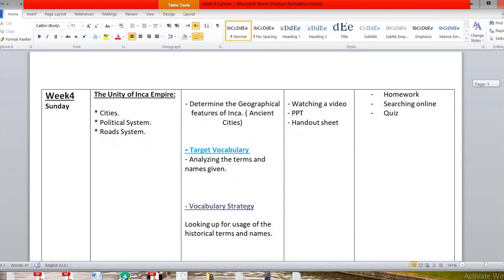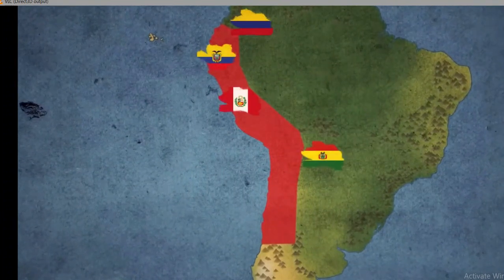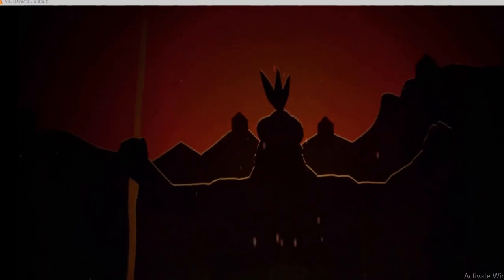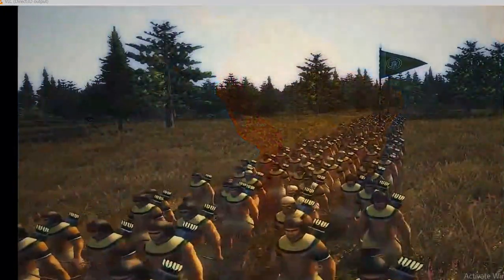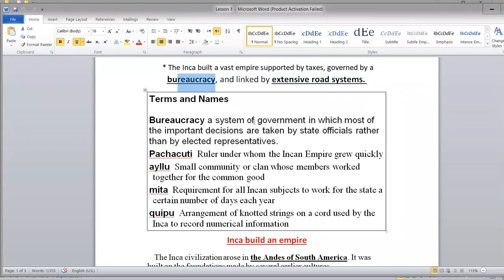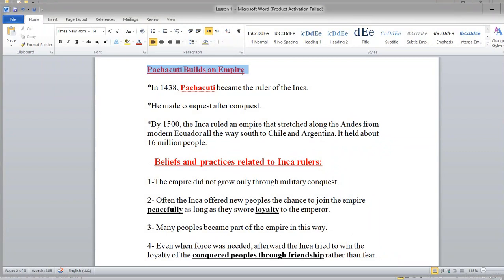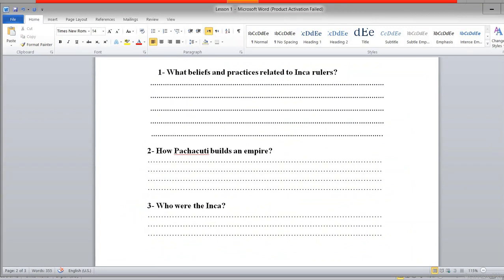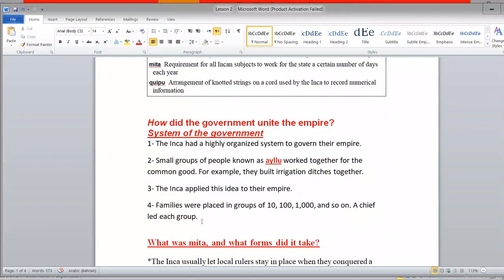Week 4 Culture